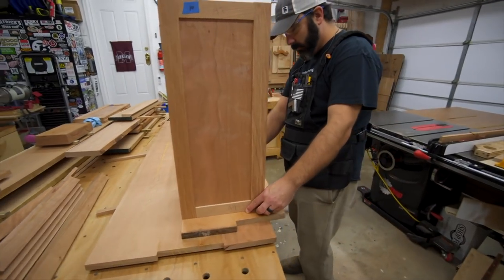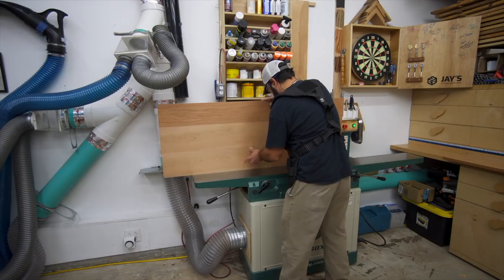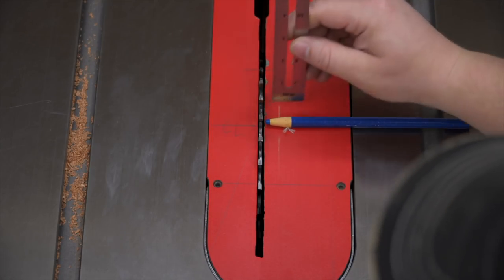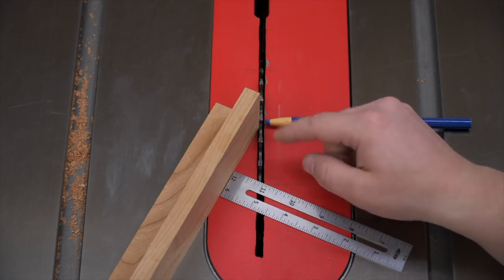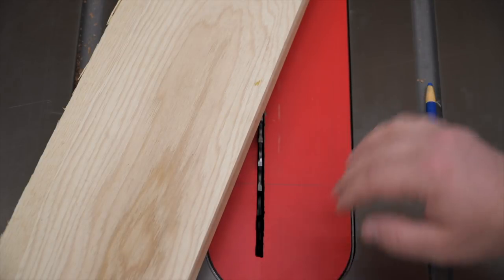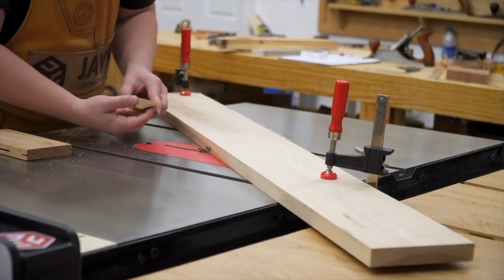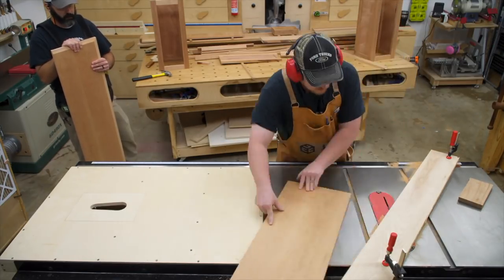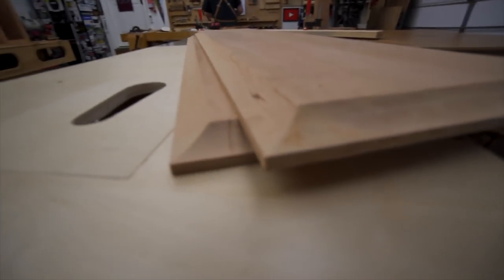How to Cut Coves on the Table Saw - How To Woodworking